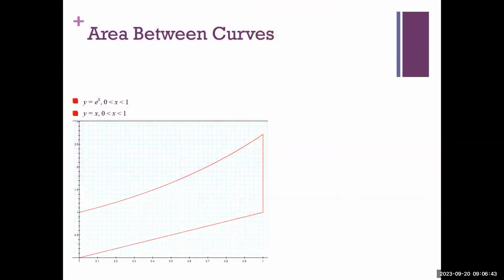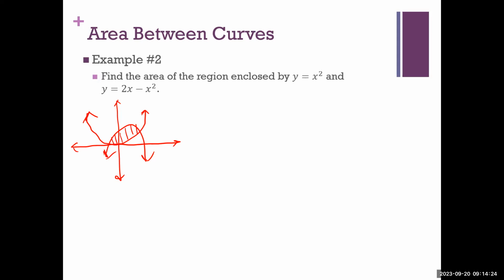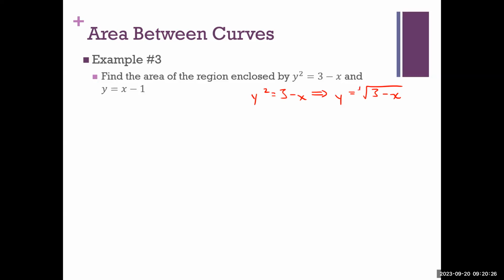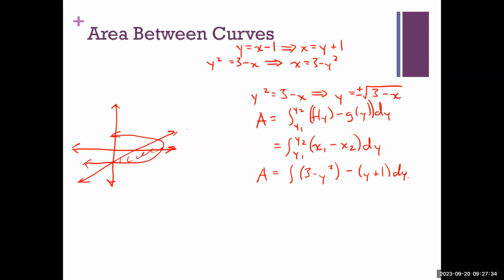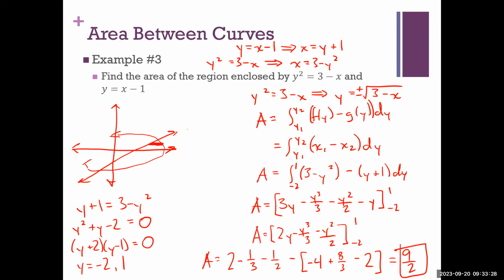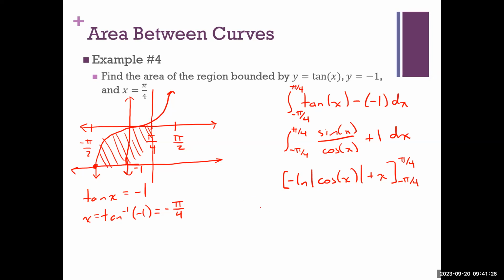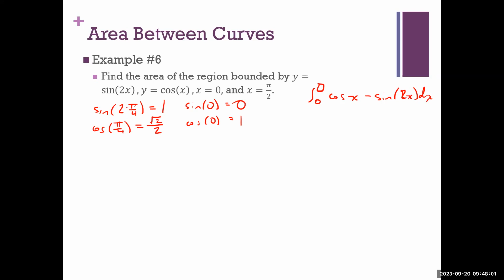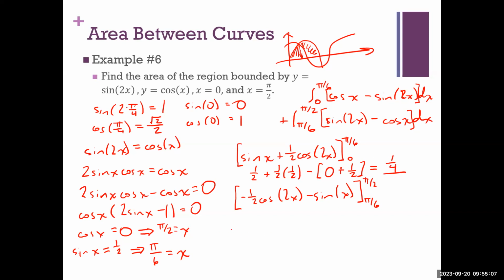Fall 2023 - MAT 266 - September 20, 2023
0:00:00 - Area between curves